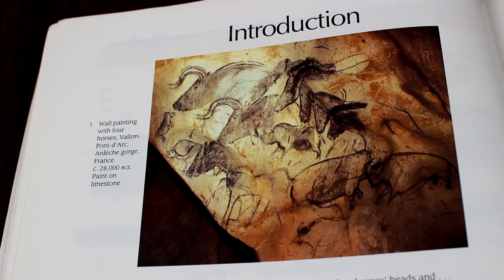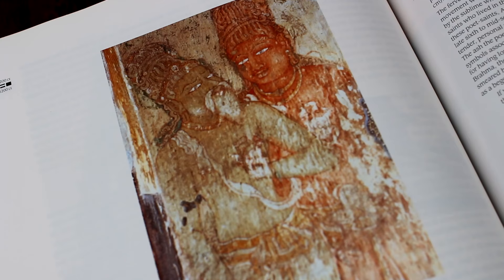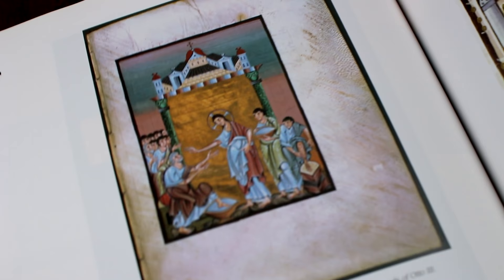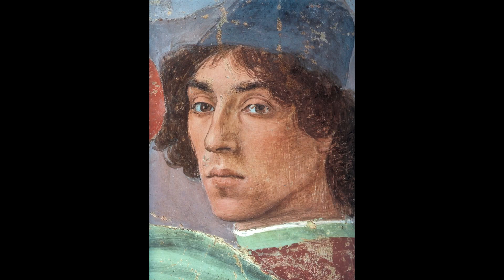Trends of Color. Cesar Santos vlog 003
Realize that there are trends of color harmony throughout art history...here I simplify it for you.